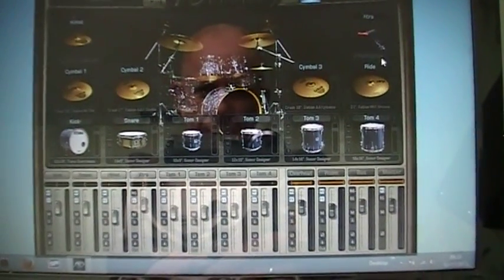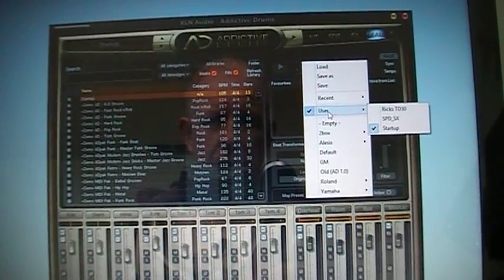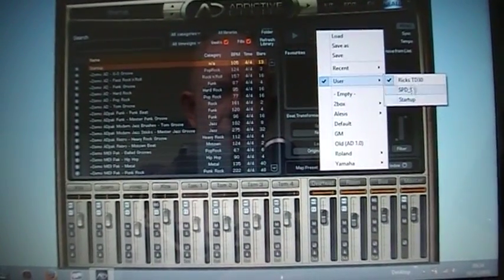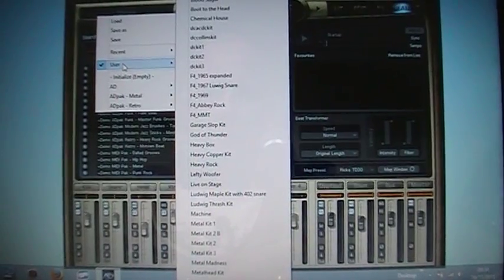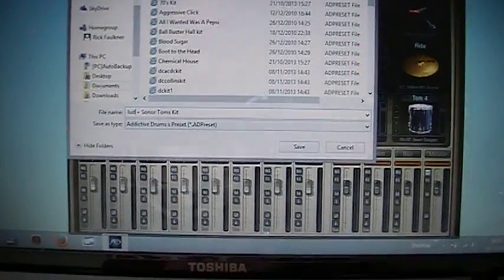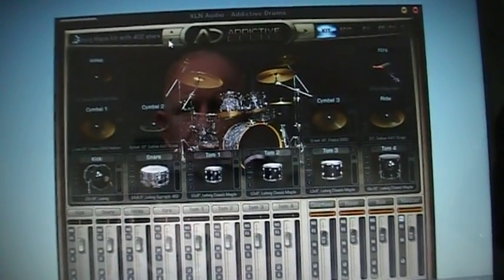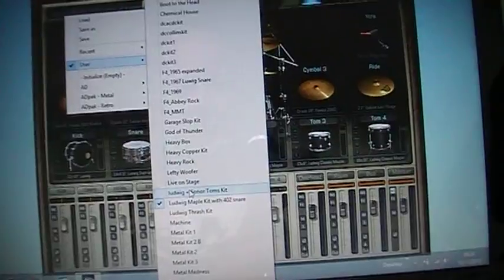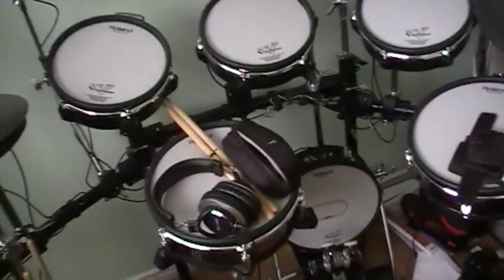Addictive Drums Saving MIDI Maps and User Kits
Midi and user saves